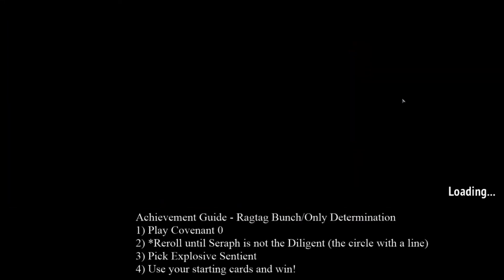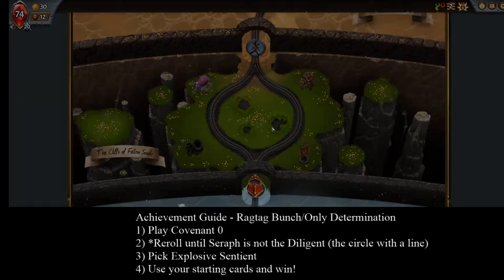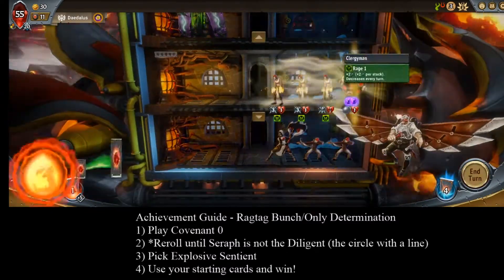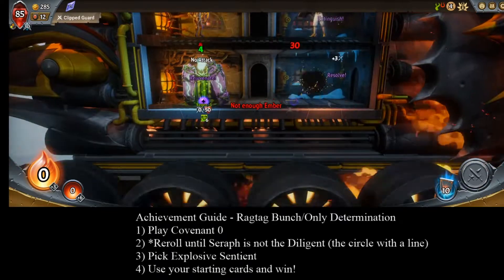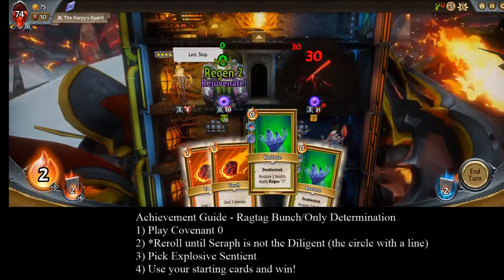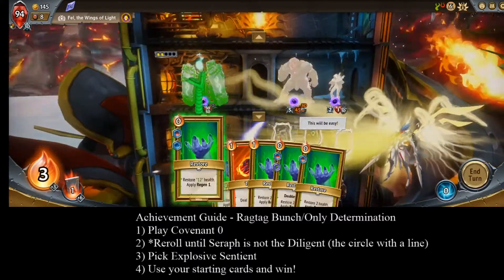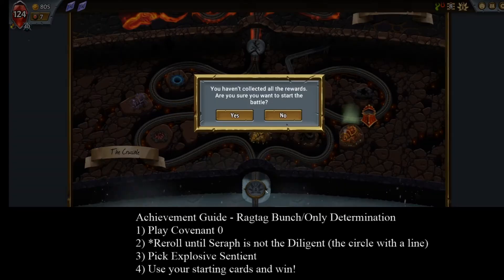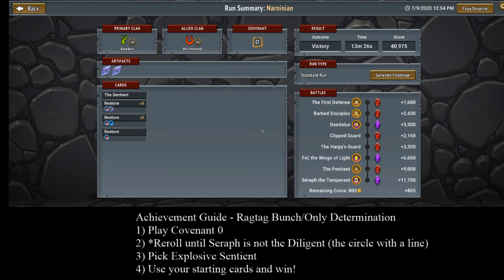Monster Train - Achievement Guide - Ragtag Bunch and Only Determination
I'm going to be doing a video run through / guide on how to consistently get the

- The Ragtag Bunch: Win a run with 10 or fewer cards at the end of the run.
- Only Determination: Win a run without collecting any artifacts.

My goal was to do it in a way that requires very little luck.
In order to do this, I decided that I'd only be using starting cards,
in your own play-through you'll have the flexibility to pick up cards to make it easier, but I wanted to make sure the run didn't rely on them for success.

The only luck will be at the very start of the game.
When you start you will find out which version of Seraph you are fighting.
This has an effect on the final battle and can make these achievements more challenging if you're using this method.
You can tell which version you are fighting by the symbol in the upper right hand of the screen.

A Circle with a line through means you are fighting Seraph the Diligent -- The effect for this fight is that the first spell you play each turn will be consumed. Since we're going to be cutting our cards down to 10,
that makes these achievements much more challenging. There are cards that would make it much easier (such as spreading spores) but thats a rare card, and not something you're garunteed to get, so I'd advise going
against a different version of Seraph when going for this achievement.

A '+' Sign means that Seraph will 'halfing' your buff and debuff stacks every round. Since Sentient relies on buff stacks (spikes/regen) its not ideal, but still doable (just probably best to set up on the top floor for the final fight)
A Down arrow means that Seraph will be 'sapping' your units making them do less damage. Sentient doesn't attack at all and for my strategy most of the damage comes from regen stacks so, this is perfect.

So for my runthrough I use Awoken as the primary champ, and then start a run at Covenant 0. If it is against Seraph the diligent I restart, since I don't want to rely on a random card pickup to make the
achievement possible. Then I pick the explosive sentient (again if that's not a choice I restart).

Once I have the explosive sentient, and I'm not fighting Seraph the Diligent, the randomness is for the most part done the run should be winnable.

From there the goal is simple, You have 5 restores in your deck which are enough to deal with most encounters by them self by playing them on the champion. At merchants you want to cost reduce the restores (so you can play all of them),
and remove everything else. In addition to cost reduction, doublestack would be a decent pickup. With 5 starting restores, and the champion -- thats a 6 cards in your deck, provided you remove everything else. This leaves room
in your deck for 4 other cards. Some decent options for those cards are better regen cards (Awake or Wildwood Sap), a way to deal with backline units (glimmer or spikes cards), or a strong Unit to stick behind your sentient
(Alpha fiend has ok damage with multistrike, demon fiend is decent but will require more ember, sweepers can help). Something to keep in mind about units is that if you are fighting seraph the temperant, its likely their damage
contribution there will be minimal since they will be sapped.

After defeating Daedulus and Fel you'll be given a boss enhancement --- this are not artifacts and must be collected but it won't mess up the achievement. I think card draw is probably best for both provided you cost reduced your
restores, but since you only start with 5 restores it really depends on what additional cards you picked up, which enhancement you need. For my run I went with card draw since I cost reduced/duped my restores.